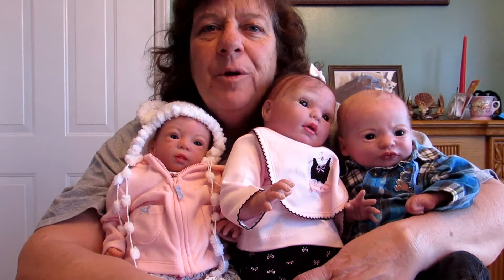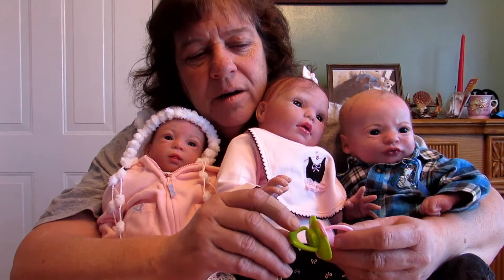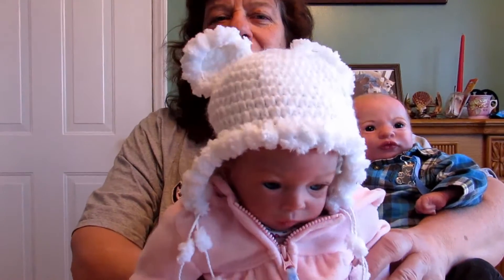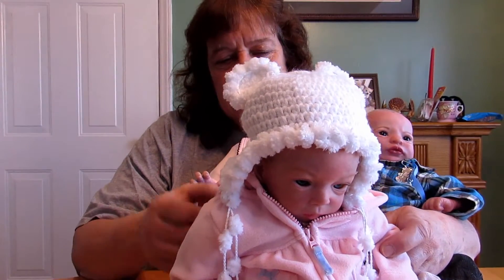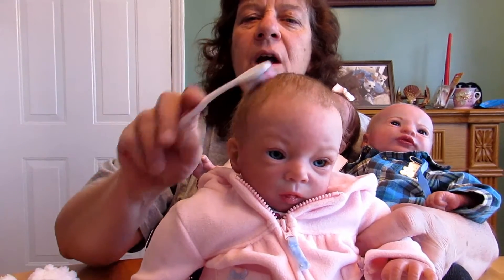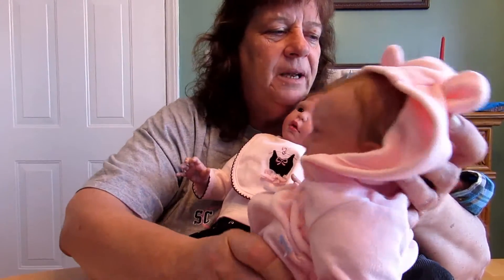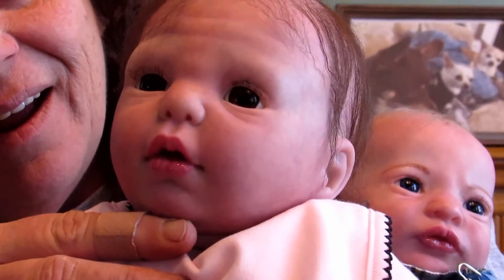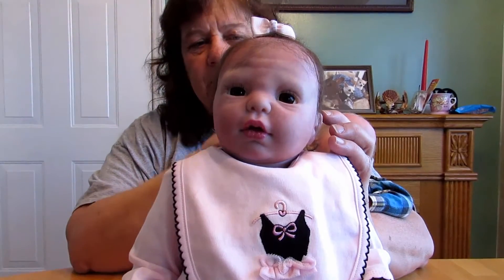BABIES AND TAGS WITH ERIN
Sorry about the repeat at the end!